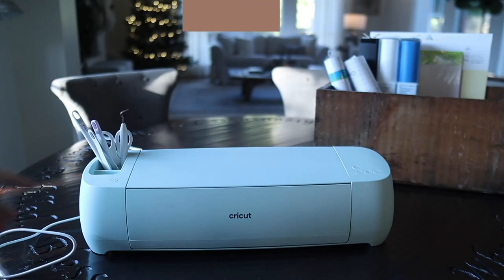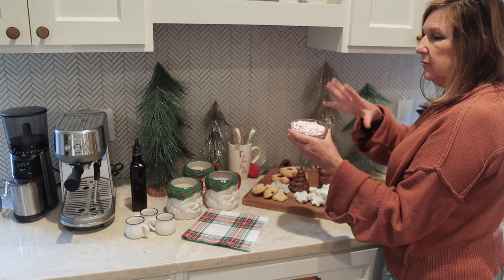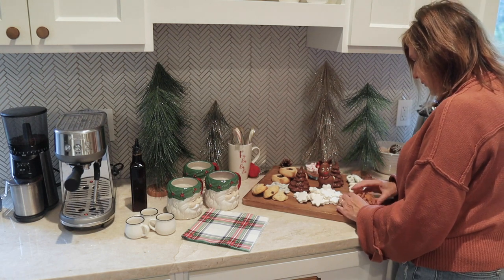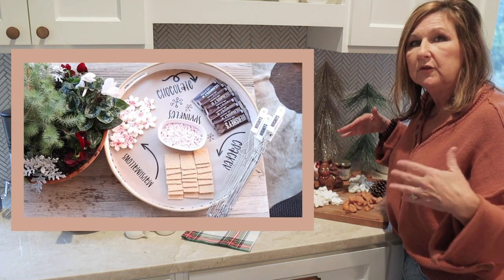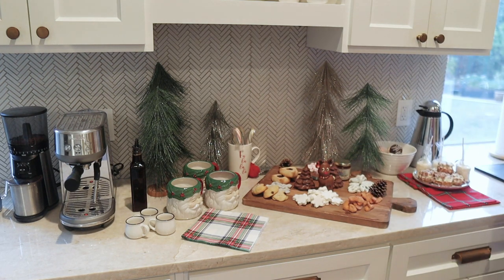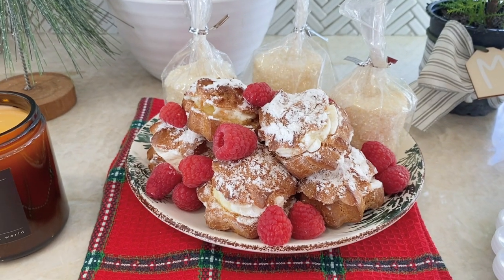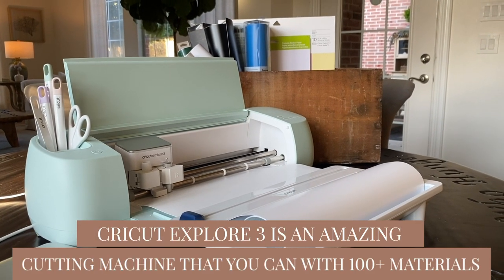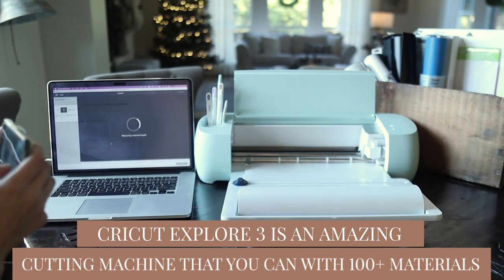Prep to Host with Us Featuring Cricut - Coffee Bar + Holiday Entertaining Tips 🎄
We're so excited to share holiday entertaining tips with our coffee bar all thanks to our Cricut! Purchase your own Cricut here 👉🏻

ESPRESSO MACHINE